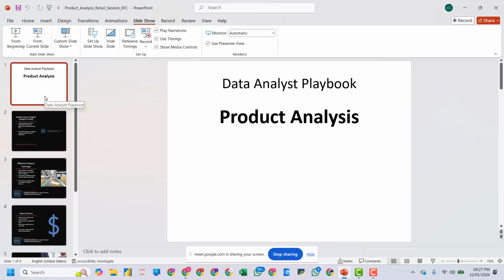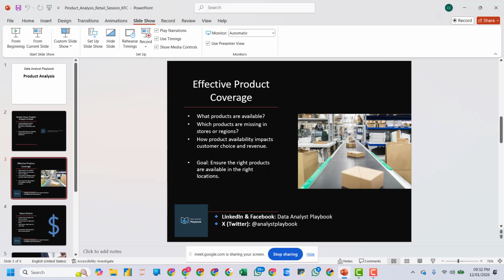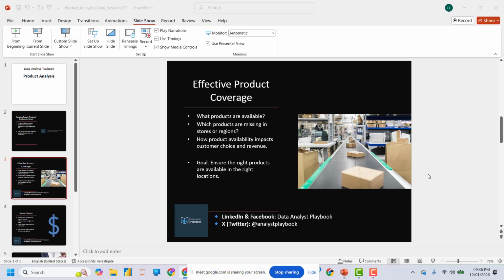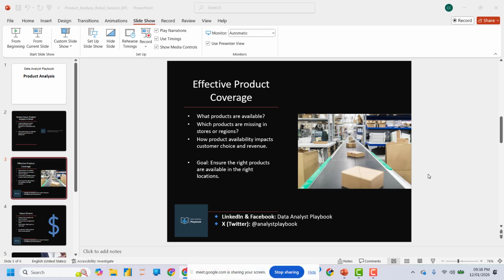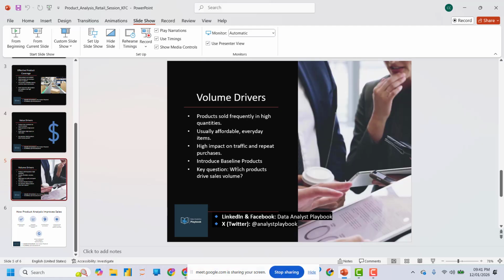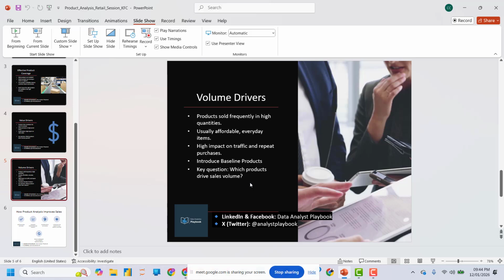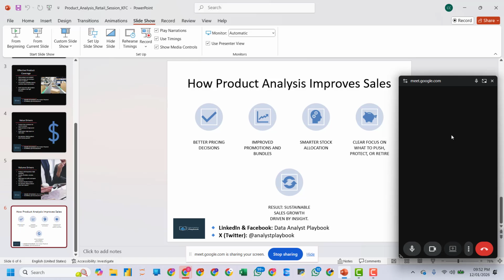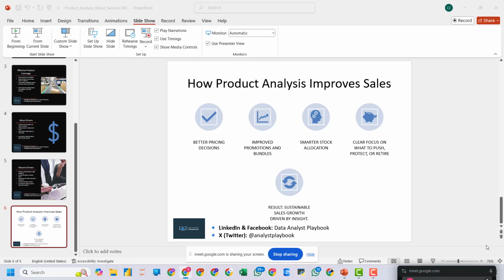Product Analysis Data Analyst Playbook Series 1 Session 4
In Data Analyst Playbook Series 1 – Session 4, we focus on Product Analysis for retail businesses, showing how data analysts use product analysis to understand retail sales performance, product mix, and revenue growth.

This session explains product analysis in retail using practical examples inspired by businesses like KFC, covering effective product coverage, value drivers, and volume drivers. You’ll see how high-value products, high-volume products, and supporting products contribute differently to overall sales performance and profitability.

We also connect product analysis, retail analytics, and sales analysis to real decision-making, helping you identify which products drive revenue, which improve margins, and which increase customer traffic across stores, regions, and sales channels. The concepts shared in this session are directly applicable to Power BI product analysis, dashboard design, and day-to-day data analytics work.

If you’re learning data analysis, working as a data analyst, or building skills in retail analytics, this video will help you understand how to analyse products more effectively and turn product data into actionable business insights.